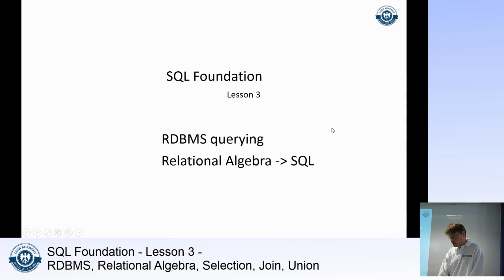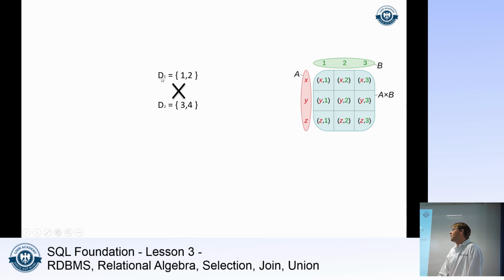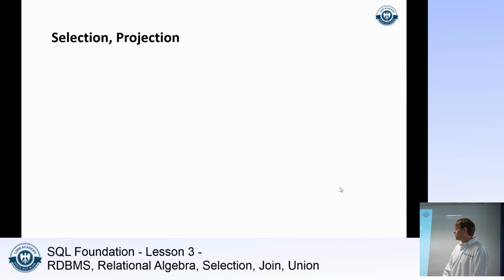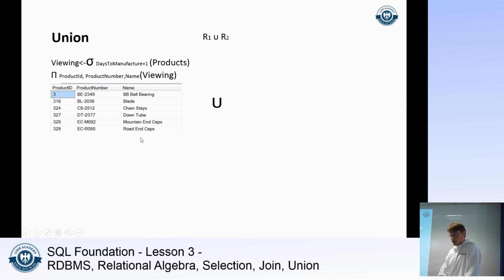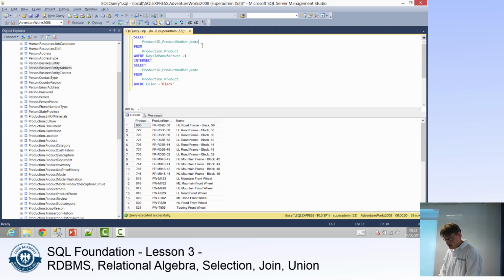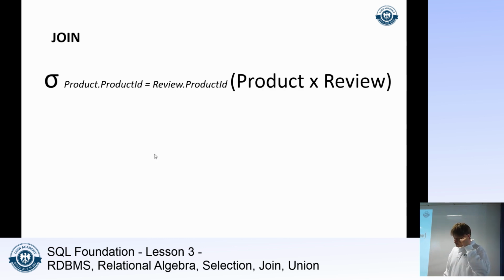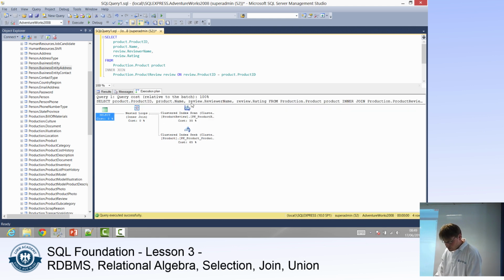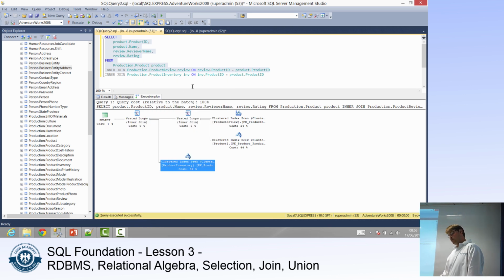SQL Server Tutorial - Part 3 - RDBMS, Relational Algebra, Selection, Join, Union, Intersect